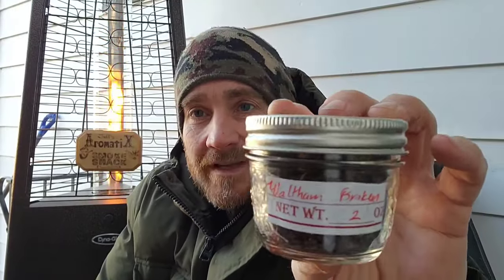Watch City Cigars - Waltham Broken Cake